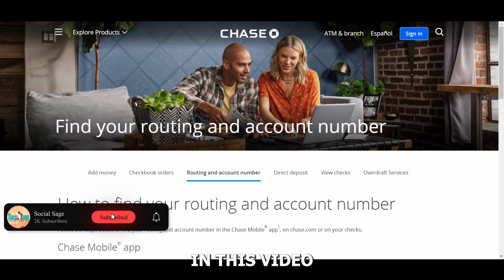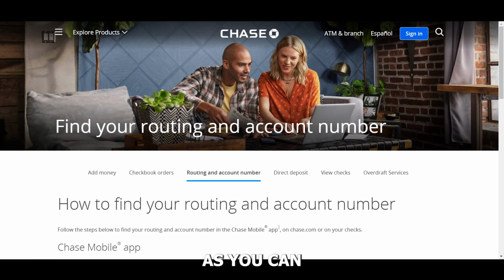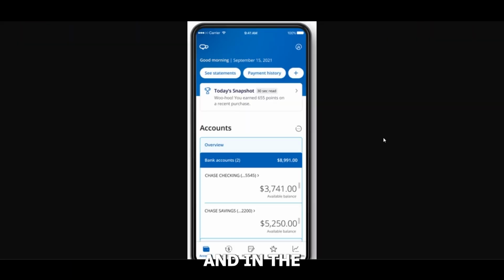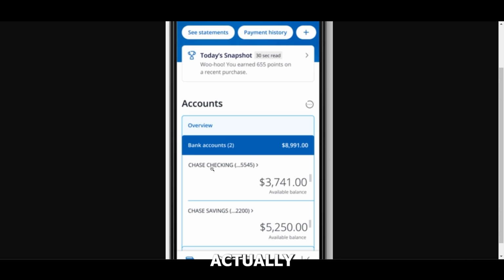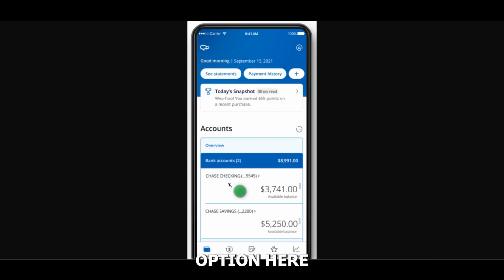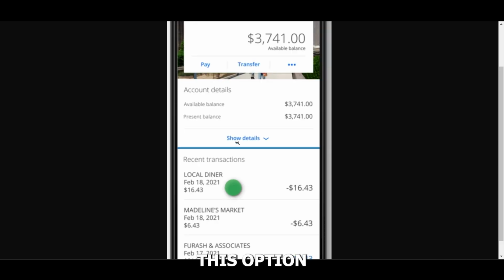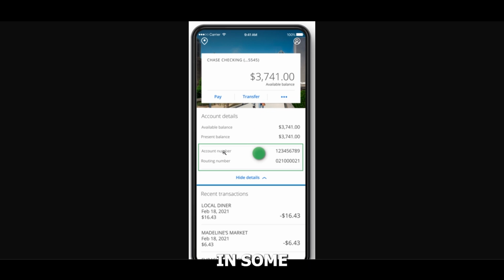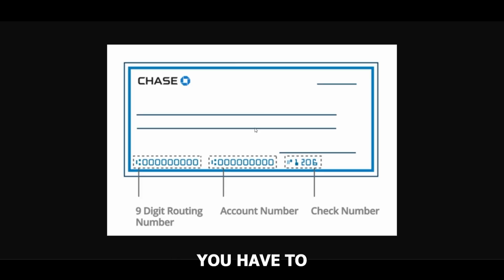How to View Routing & Account Number using Chase Online!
In this quick guide, we’ll show you how to easily find your routing and account number using Chase Online! Whether you're setting up direct deposit or making an online payment, we’ll walk you through the simple steps to access these important details securely. Follow along as we navigate the Chase website and app to locate your numbers in just a few clicks.